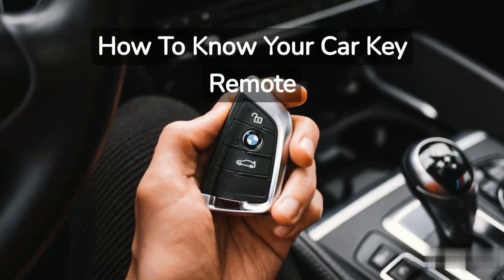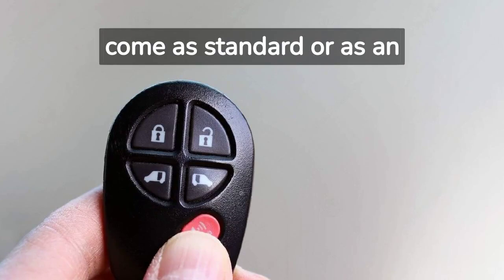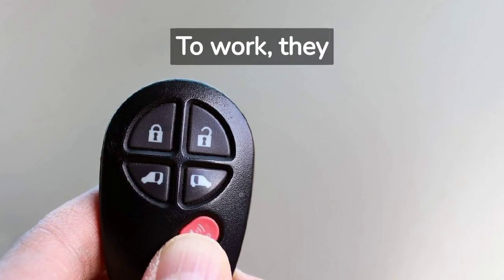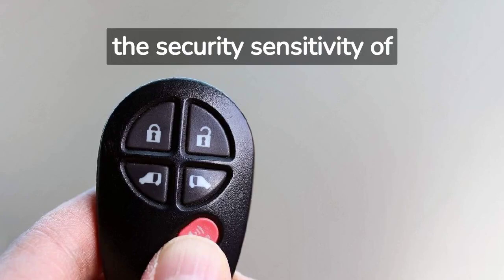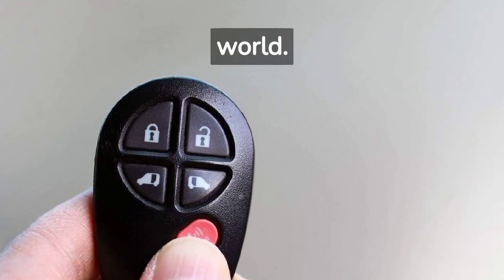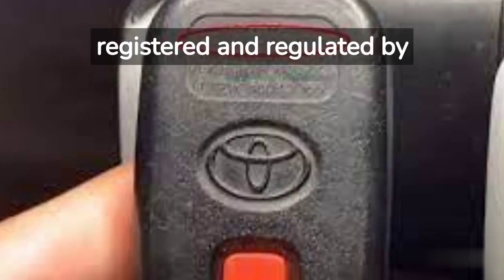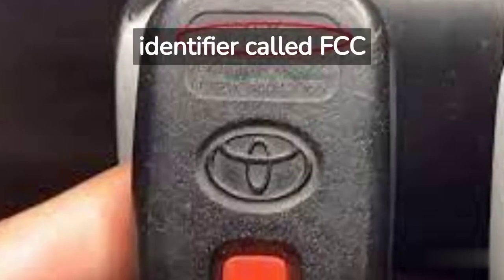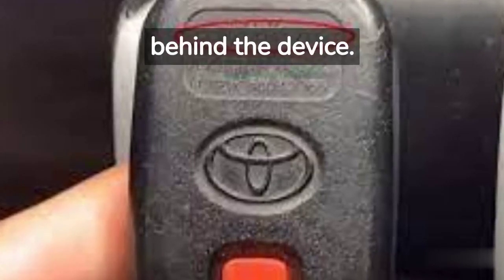How to know your car key remote security frequency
When you find this ID, go to the and type in the code you see. Scroll down the result page to see the frequency of that key.